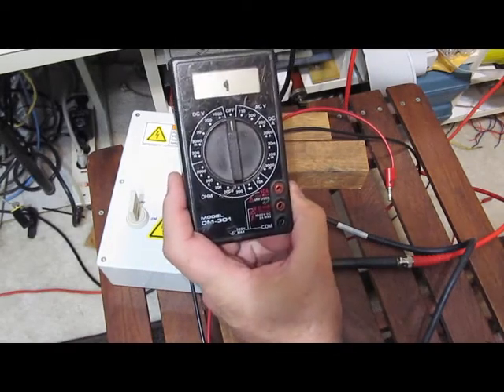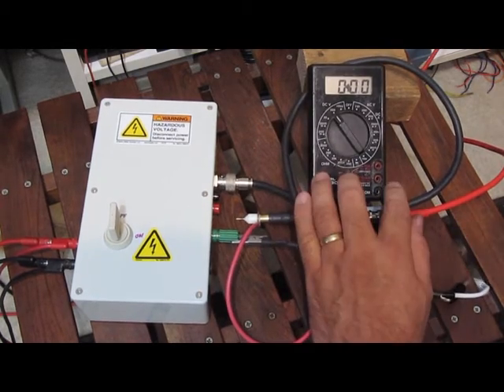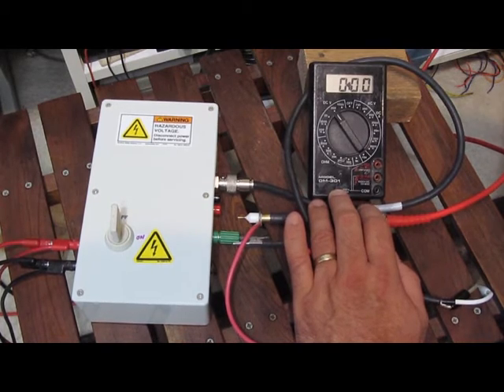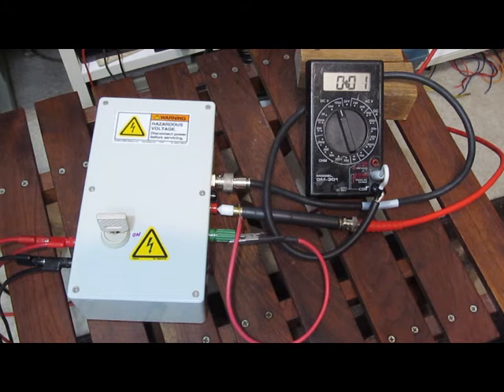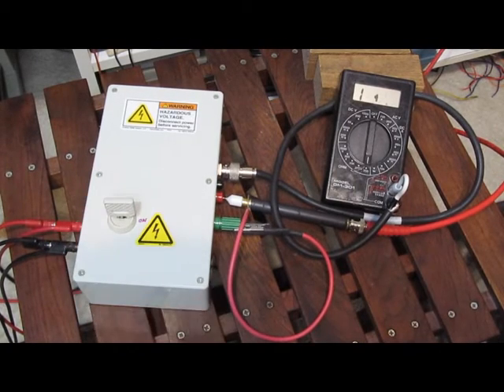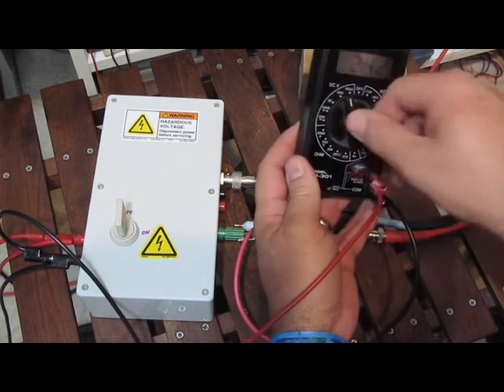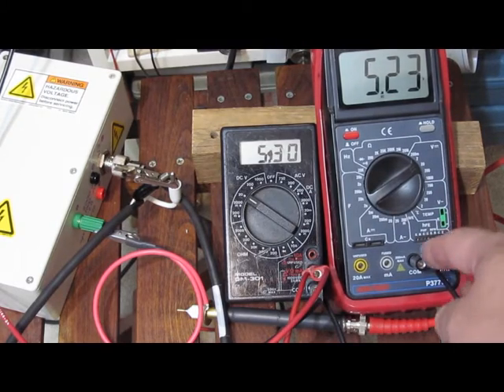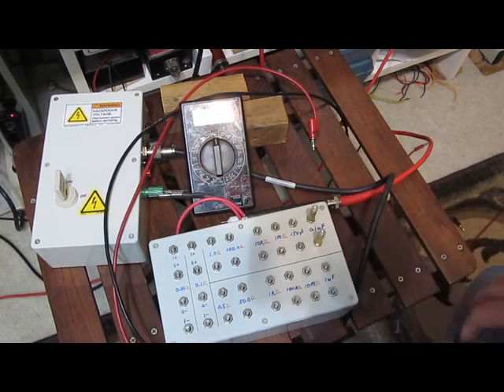Homemade low energy surge generator Evaluating low cost DVMs Part 2 The DM 301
In this video, I use my DM-301 no brand name meter to do a mock up run of the testing I plan to run.   I explain a little about the 1010 standard and how I plan to evaluate the low cost meters.